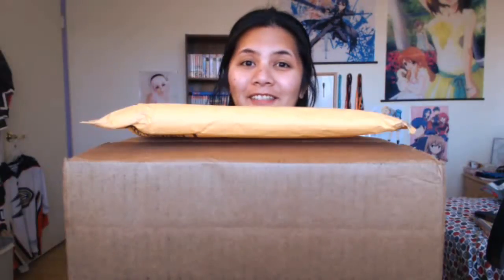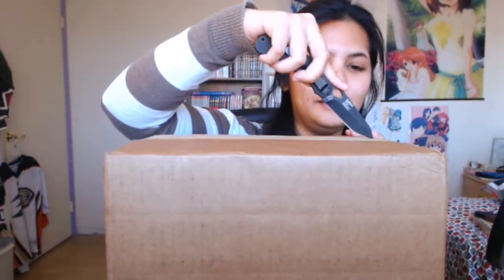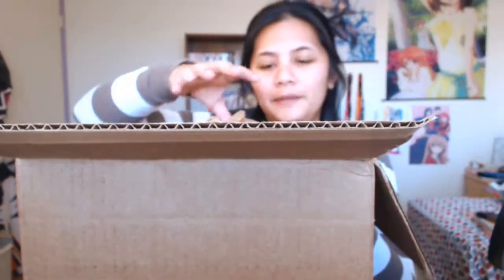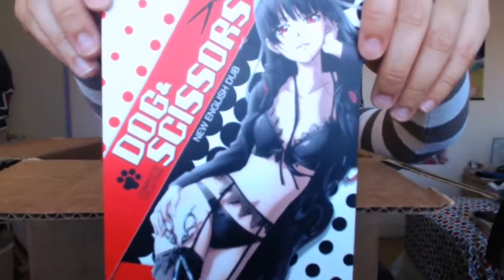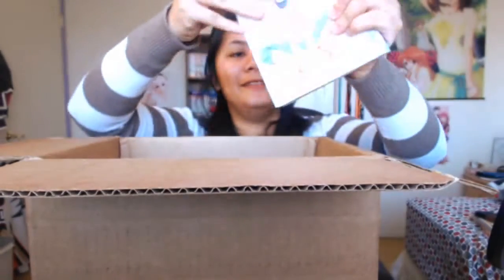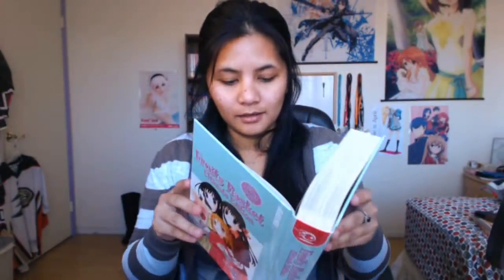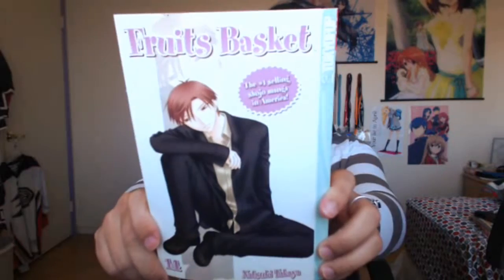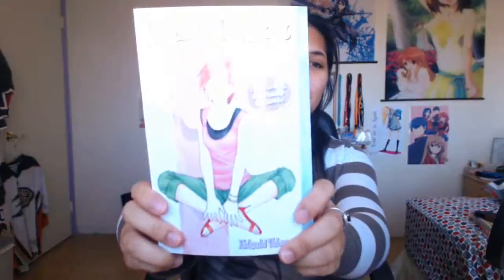AniVlog | Fruits Basket Unboxing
Important Links

She does the artwork for Spoiler Alert Podcast and MrAndMrsGamer!